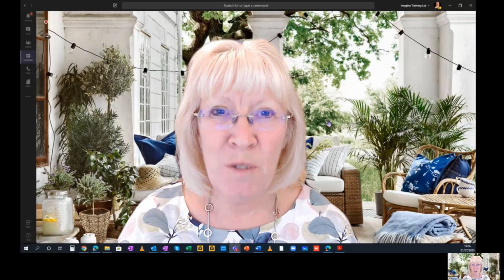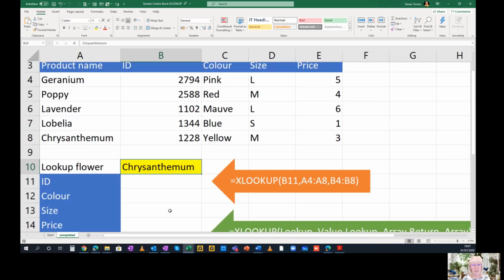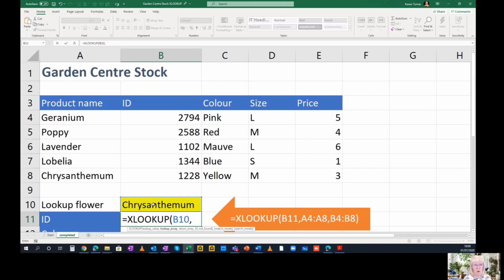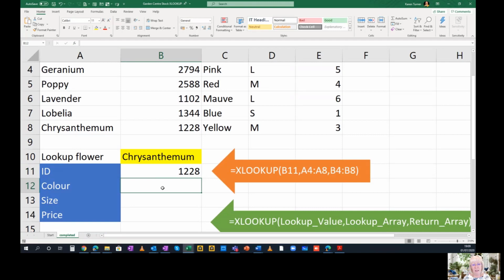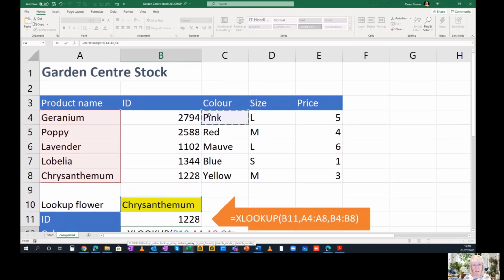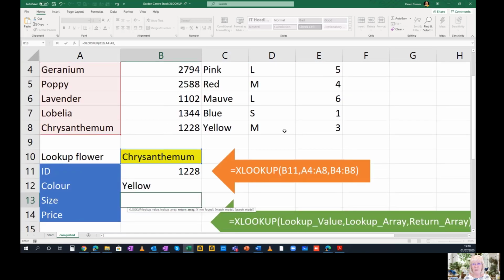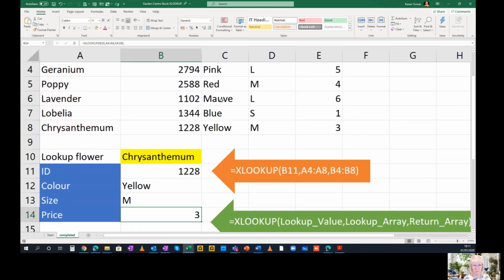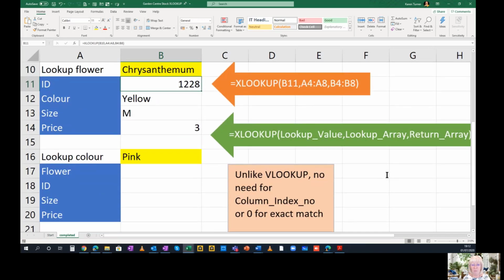Excel - XLOOKUP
This new Excel formula is now available in Office 365 and is an easy way to extract data from a list. If you used VLOOKUP in the past, you'll want to see this, as it is more flexible and simple to use.